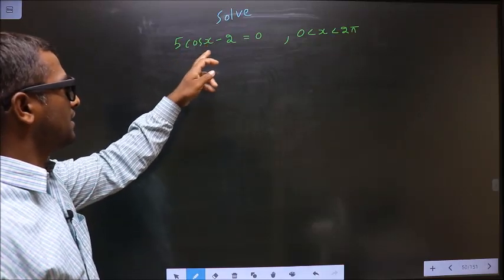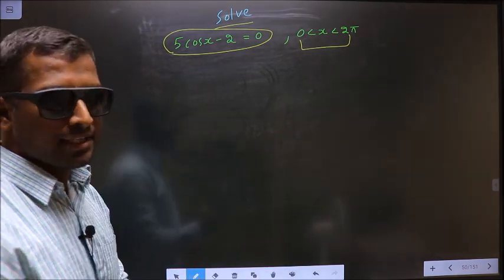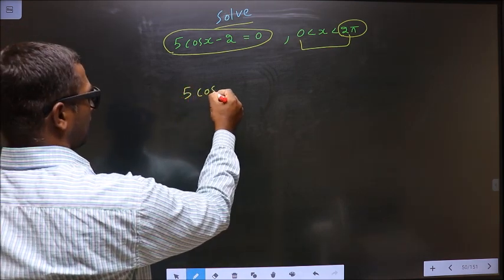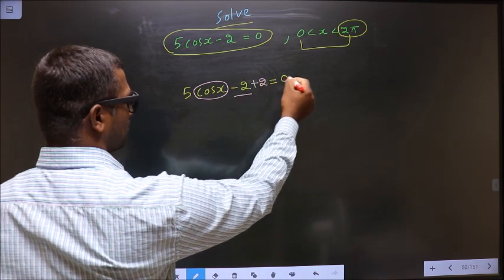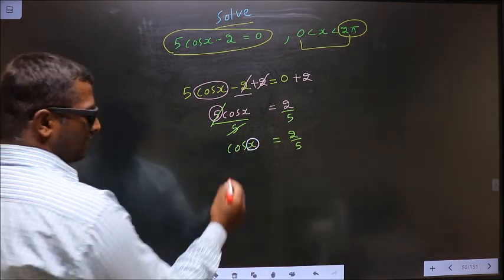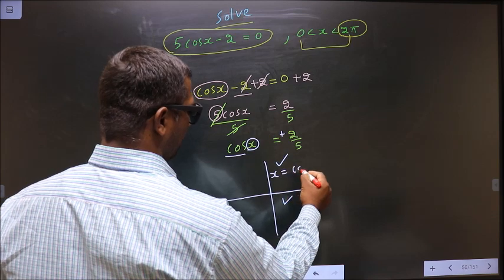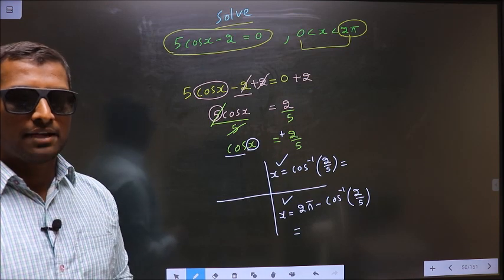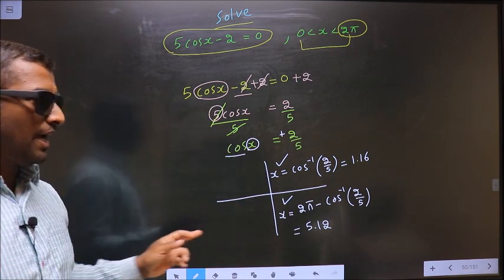Trigonometric equations Solve 5cos⁡〖(x)-2〗=0 Where 0≤x≤2π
Trigonometric  equations
Solve
 5cos⁡〖(x)-2〗=0
Where    0≤x≤2π